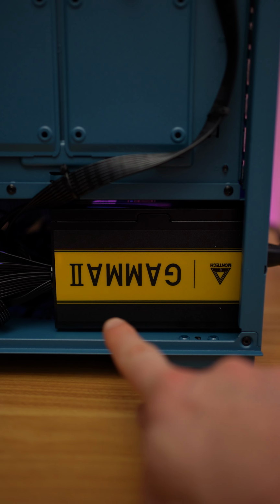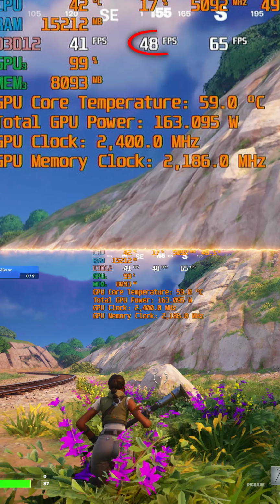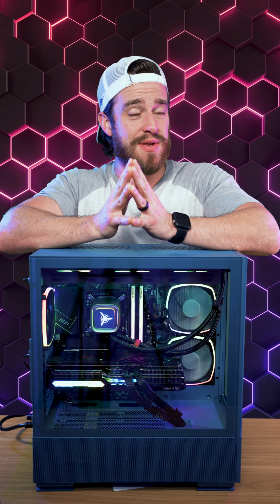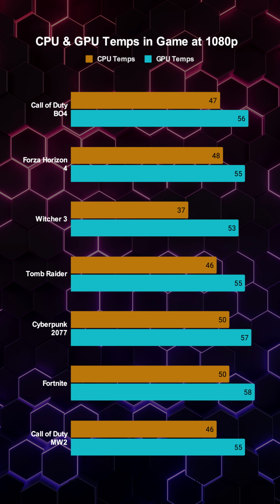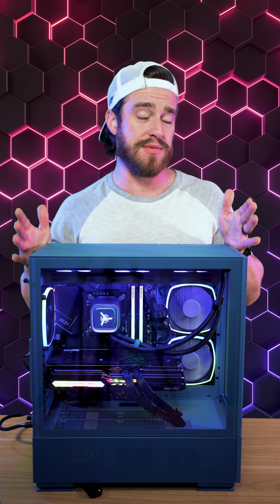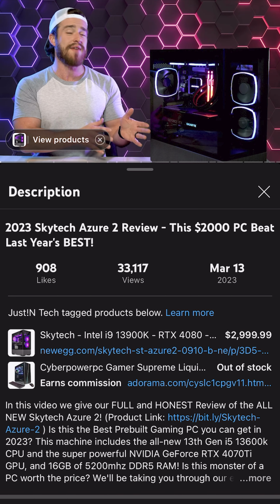Skytech Azure 2 Review - Intel Arc A770 and i5 13600K + Gameplay!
Is it worth it to get the least expensive budget friendly Skytech Azure 2 with an Intel Arc A770 GPU? (Product )This machine includes the all-new 13th Gen i5-13600k CPU and Intel Arc A770 GPU, and 32GB of 5200mhz DDR5 RAM! This is a very quick and to the point review that gives you all the info you need in a very short amount of time! I still spent a LOT of time testing this PC despite the short length of this video. I wasn't paid to make this video but Skytech did let me keep this PC!

Pricing/Availability of this PC and others I've reviewed:
Skytech Azure 2 (All Options)
Skytech Eclipse (all options)
HP Omen 45L (The Absolute Best Deal for a top tier Gaming PC)
(NEW) Corsair Vengeance i7500 (Most Popular)
Corsair Vengeance i7400 (Old version)
(NEW) Corsair Vengeance i8200 (My Favorite)
Corsair Vengeance i8100 (Old Version)
Alienware Aurora R16
Alienware Aurora R15
Lenovo Legion Tower 7i Gen 8
Around $3000 and under
CyberPowerPC - Gamer Supreme (i7) (4080)
$2000 and Under
CyberPowerPC Gamer Supreme (i7) (4060Ti)
Around $1000 and Under
Victus by HP 15L (13th i5)(3060)
CyberPowerPC Gamer Xtreme (i5) (4060)

Favorite Monitors:
Corsair Xeneon Flex 45in Flexible Ultrawide OLED Screen
Alienware AW3423DWF OLED Ultrawide (The Brightest)

After clicking these links ANY purchase within 30 days helps me!